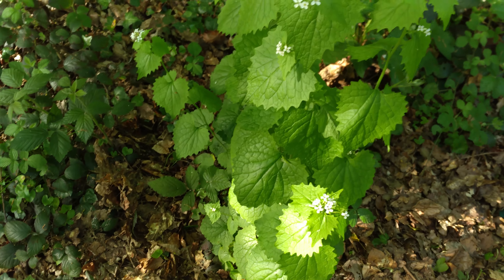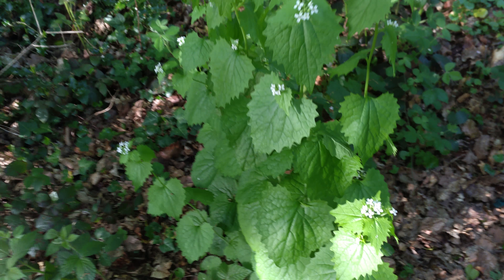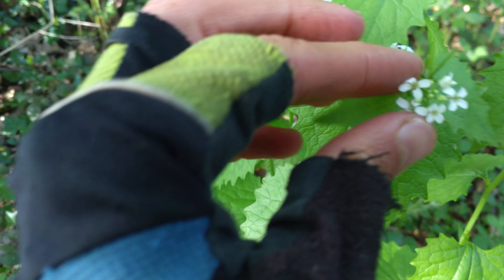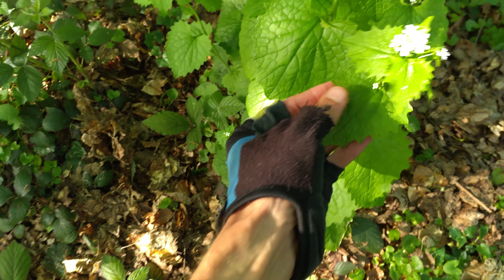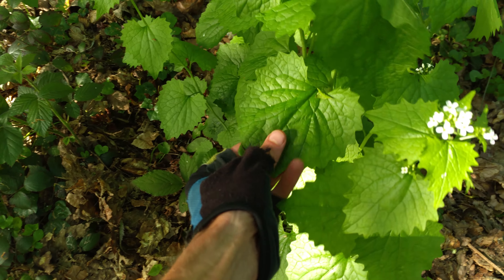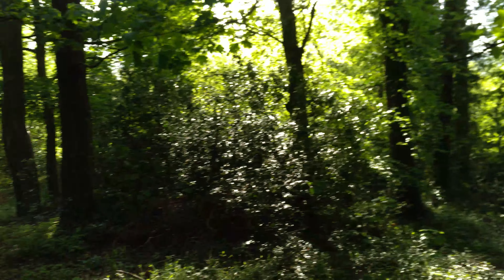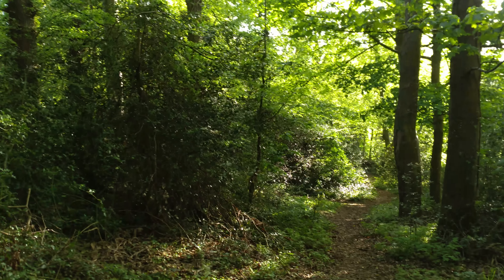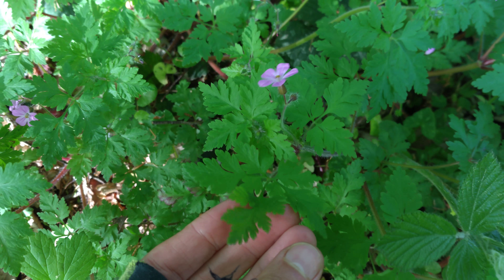Garlic Mustard. Wild edible green superfood!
Garlic Mustard is a biennial herb that has been labeled an invasive weed in many areas. Originally from Europe, this nutritious plant is found in many locations across North America. The flower of this wild edible only appears from May to June. Garlic Mustard is good for your weight, heart, lowers cholesterol, may help prevent cancer, as well as many other health benefits.

Distinguishing Features: Broad heart-shaped or kidney-shaped leaves, coarse, rounded teeth, petite flowers, onion or garlic odour, slender pods that contain the seeds.

Flowers: Garlic mustard flowers are easy to recognize. The outside of the mustard flower has four sepals, usually green. The flower itself has four petals usually arranged in the shape of a cross. It has six stamens: four are tall and two are short. Flowers usually appear in a cluster. Each flower measures 1 to 1.5 cm across. Flowers can appear at any time throughout the growing season of year two of the plant's growth.

Fields of NutritionFields of Nutrition has medicinal benefits and vitamin/mineral content of Garlic Mustard.
Leaves: Leaves grow one to seven centimetres in diameter and are anywhere from kidney to heart- shaped, with large rounded irregular teeth. First year plants have just a rosette of smaller round or kidney-shaped leaves with scalloped edges. Leaves may be hairless or hairy to varying degrees.

Height: 10 cm. to 1 metre.

Habitat: Grows across many areas of Canada and the U.S. along fence lines, wooded areas, swamps, ditches, roadsides, railway embankments and takes advantage of disturbed areas. This plant is often found in open disturbed forests.

Edible parts: Flowers, leaves, roots and seeds. Leaves in any season can be eaten but once the weather gets hot, the leaves will taste bitter. Flowers can be chopped and tossed into salads. The roots can be collected in early spring and again in late fall, when no flower stalks are present. Garlic mustard roots taste very spicy somewhat like horseradish. In the fall the seed can be collected and eaten.

Other name: Jack-by-the-Hedge.

REJUVENATE Herbal Formula for adrenals, tiredness/exhaustion/burnout, recovery from illness/exercise/sport/childbirth/depletion, illustrious hair, skin and bones, teeth, joints, restoring JING, and increased sex-drive and health (500g for the price of 400g, best value).

Cordyceps Amazing Mushroom! The Endurance virility medicinal mushroom for lungs, immune, athletes, sick people, ATP, oxygenation, LUNGS, yin-yang jing and adrenal glands! 100g Best Value 500g (Get 100 free!)

Ho Shou Wu for Reversing Hair Loss/Color. Sexual libido, Deep energy restoration & Longevity. One of the world's premier Yin-Jing herbs (best value 500g!)

SUPER MUSHROOM WITH Reishi, Chaga, Cordyceps, Agaricus, Lions Mane, Turnkey Tail (Coriolus), Poria, Maitake and Shiitake!!! Formula! 100g 500g best value, 100g free!

Tongkat Ali: Herbal "viagra", MOST potent testosterone builder, libido enhancer, helps men be harder, safe and good for women also, and making love making more enjoyable Better value 50g BEST value 100g

SERENITY Herbal Formula for Anxiety, Depression, Fear, Loss, Grief, Improved Sleep, Finding Balance and Clarity in Life

Rhodiola SENSATIONAL HERB for anxiety, energy, depression, stress strongly adaptogenic and definitely one of my favorite herbs in the WORLD! 500g best value (100g free)

Maca Delicious AMAZING herb for energy, hormones for women and men, libido, adrenals and THYROID! 100g

BRAIN AND NERVE excellent herbal formula!!! 100g Best value 100g free!